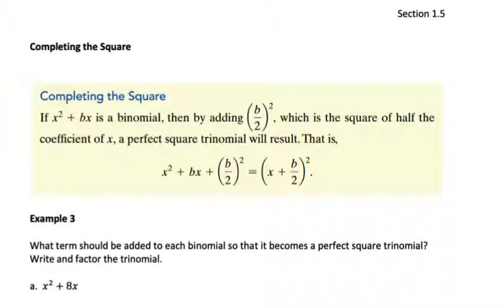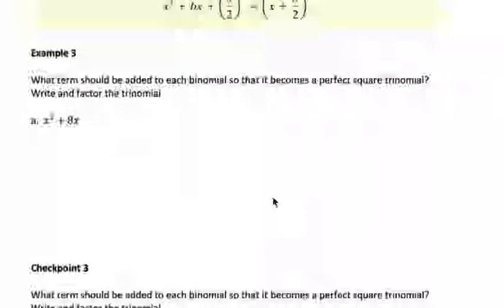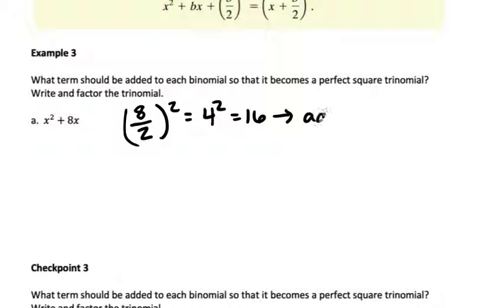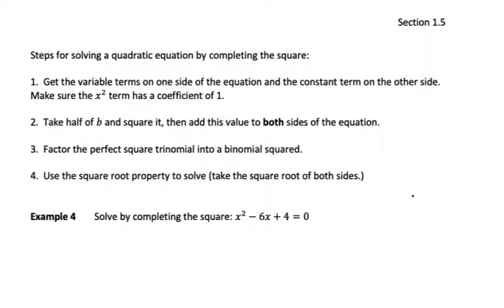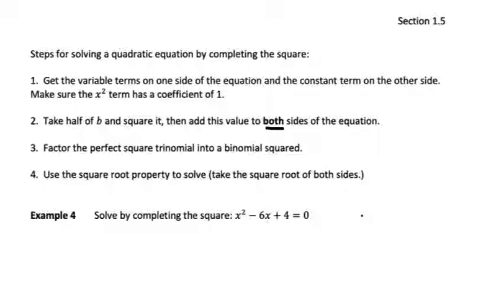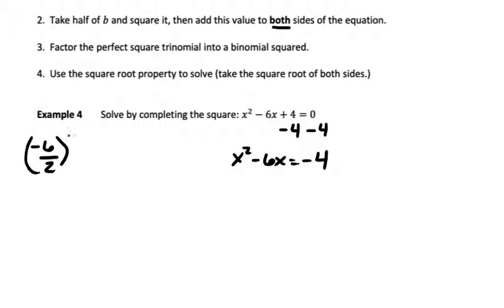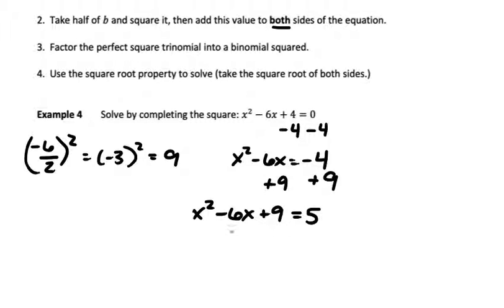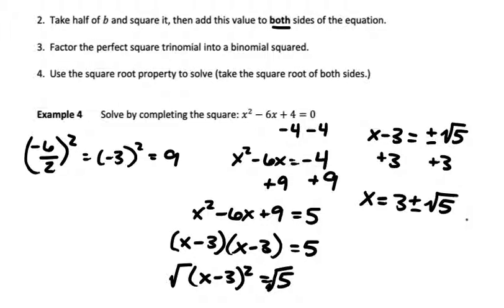Section 1.5 Part 3